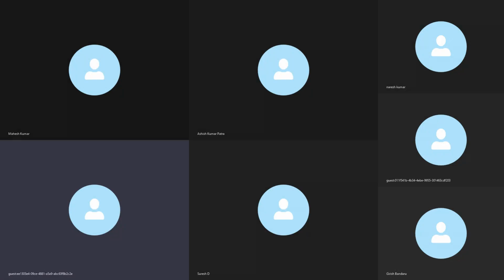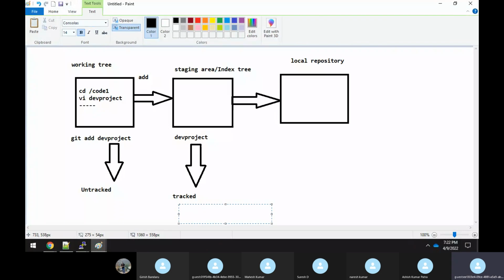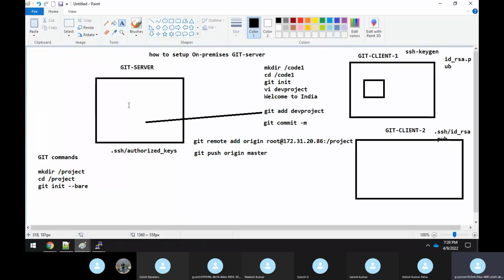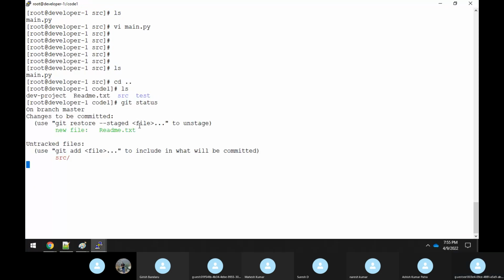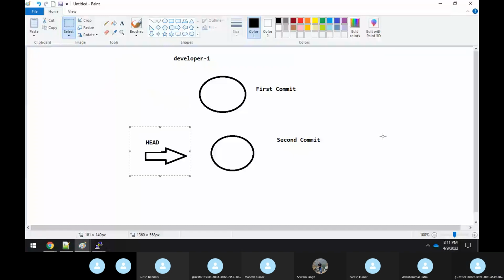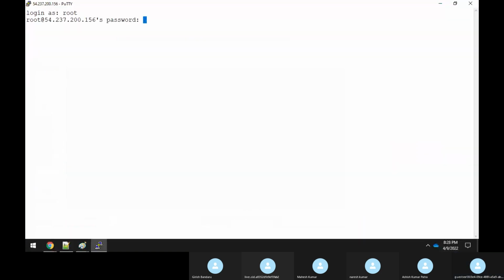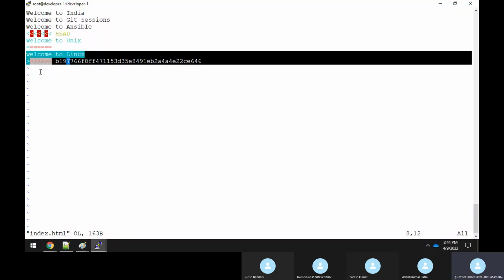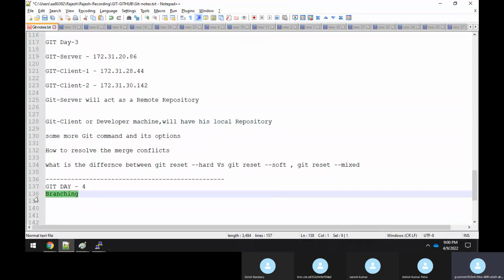GIT-Day-3 || Git commands in details || Git Merge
Continuation of Git commands,in details explanation on Git stages and How to resolve Git Merge Conflict